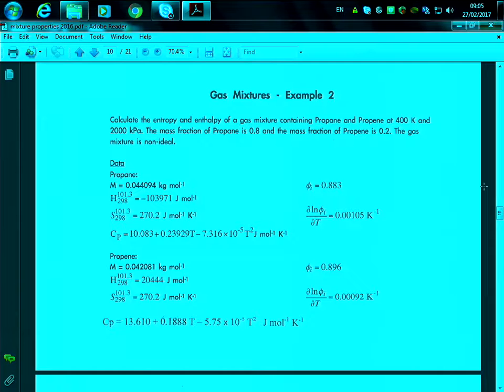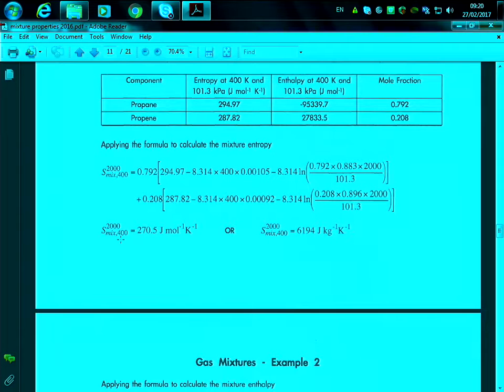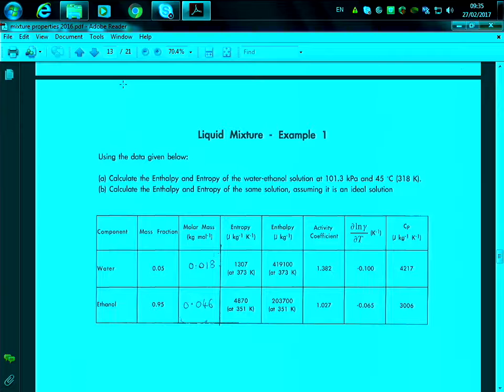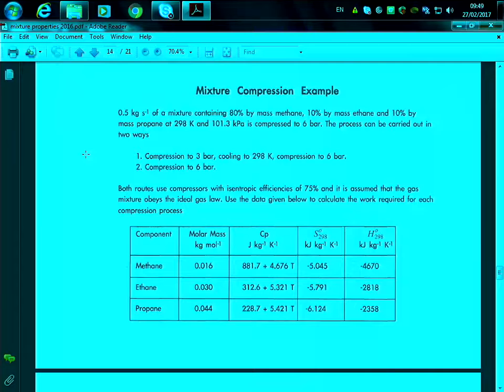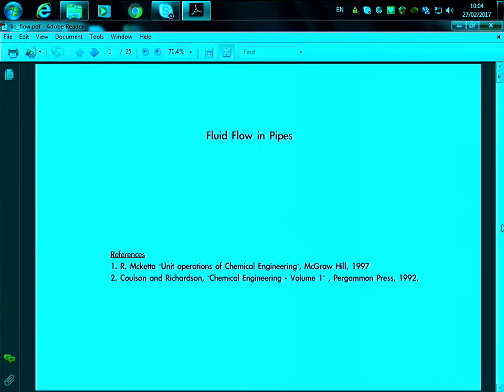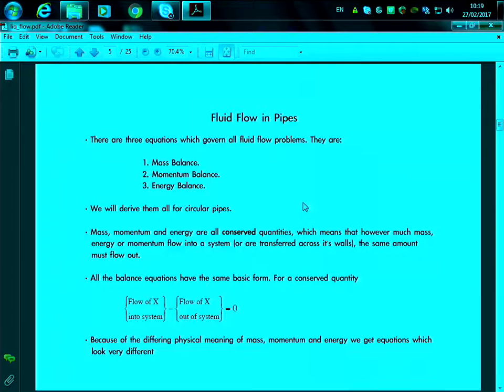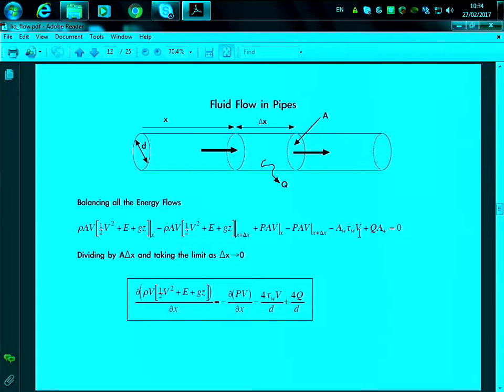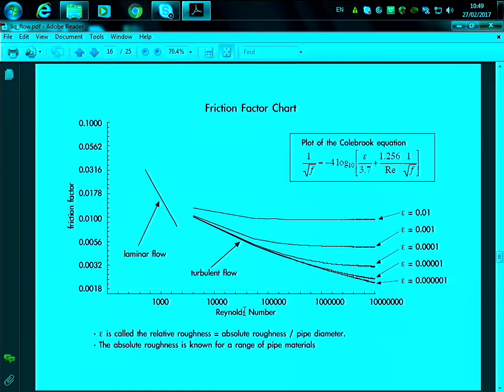03 CME8022 Hydrocarbon Production and Process Engineering CME8022L0101 Mon Feb 27 090500 GMT 2017